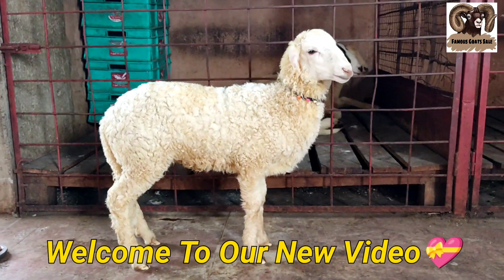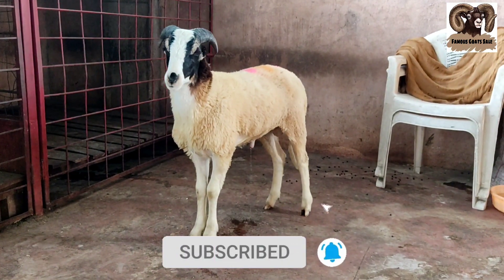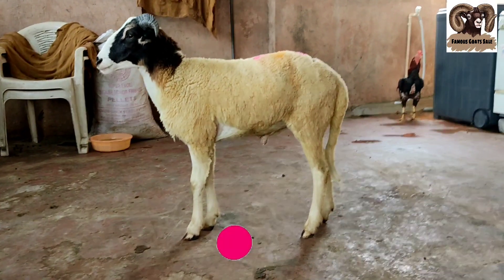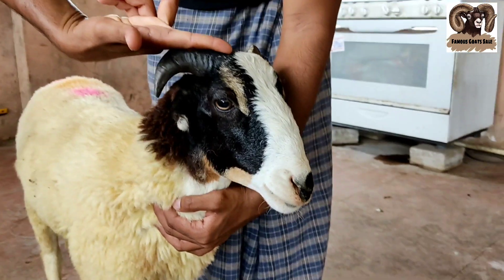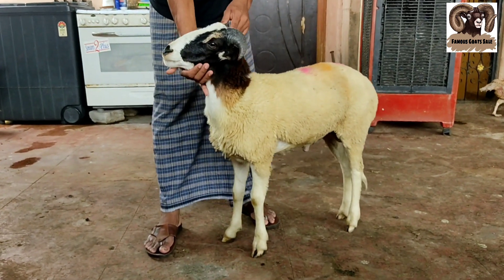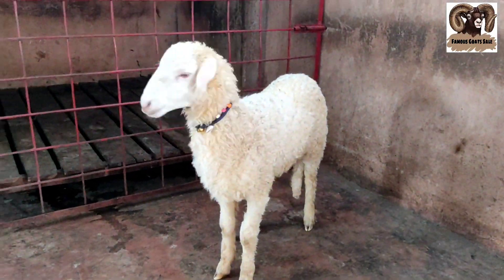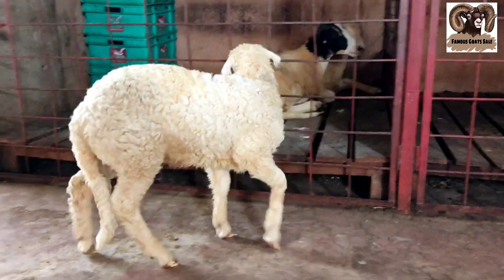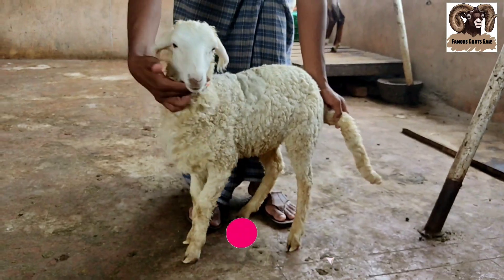Rampuri Male & Female At Reasonable Price | Contact:9705650786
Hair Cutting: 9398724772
• We Provide All Breeds Of Sheeps And Goats
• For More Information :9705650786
• For Exact Location You Can Search
   Famous Goat Sale On Google Map🚩